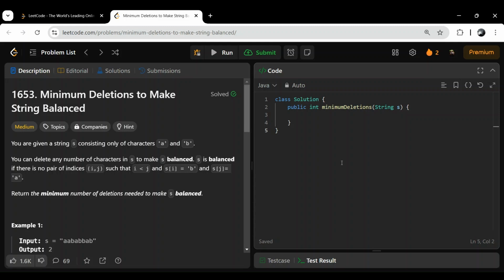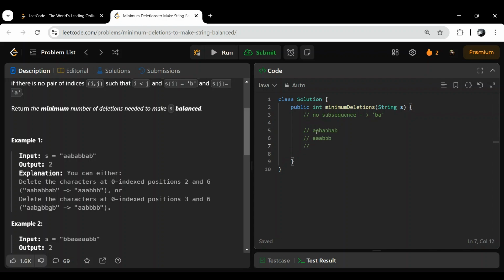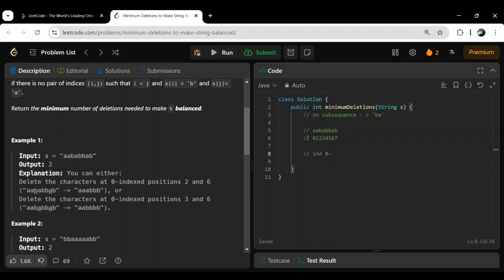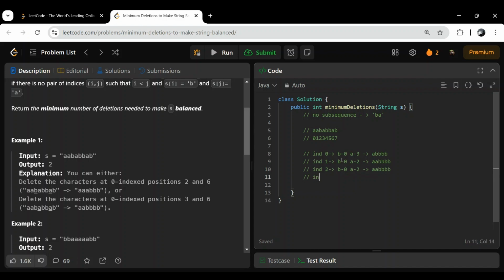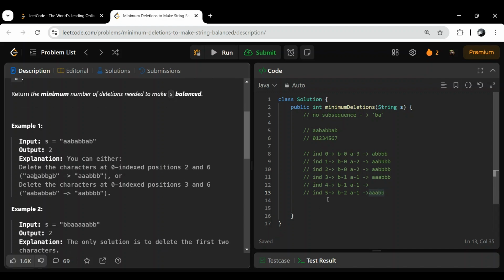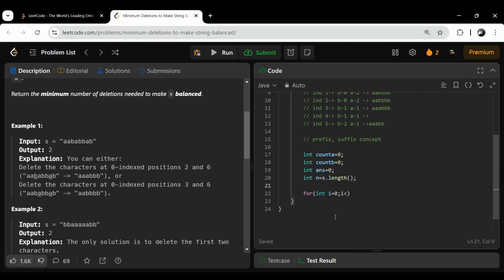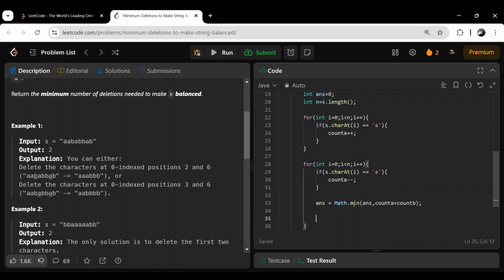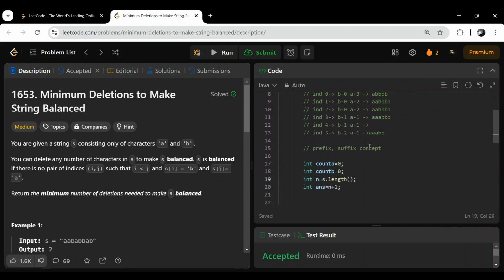1653 Minimum deletions to make string balanced | Leetcode Daily Challenge | Prefix Concept | JAVA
Leetcode Minimum deletions to make string balanced: medium- Medium level question using JAVA